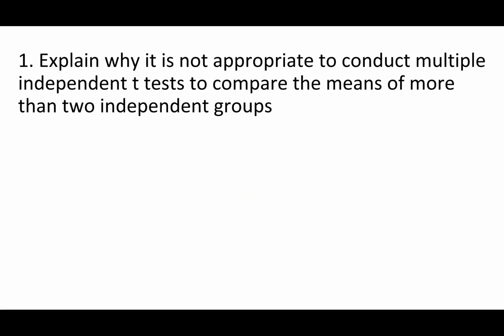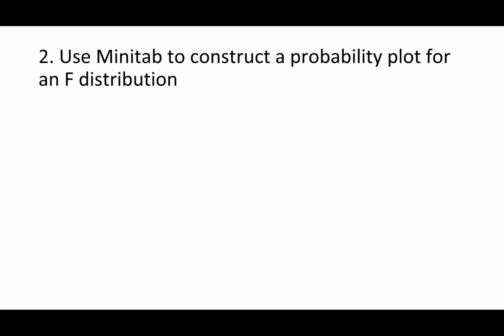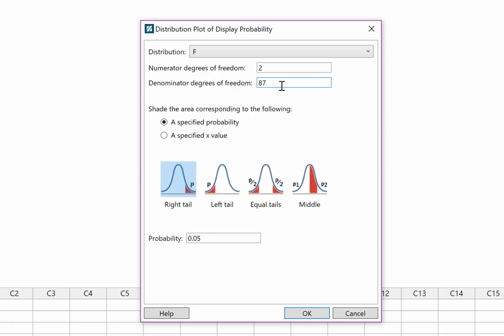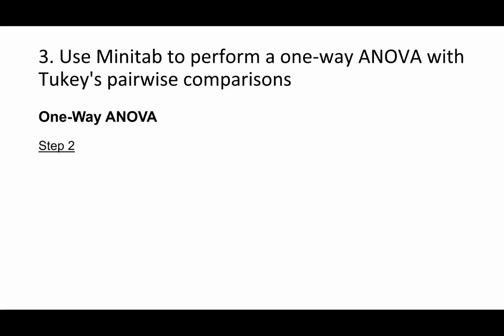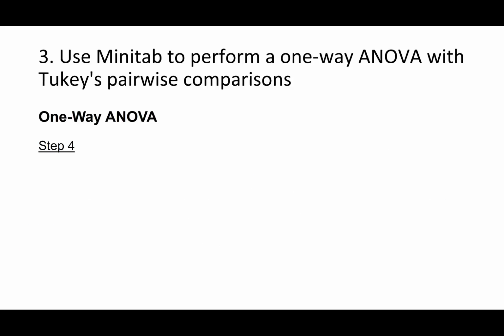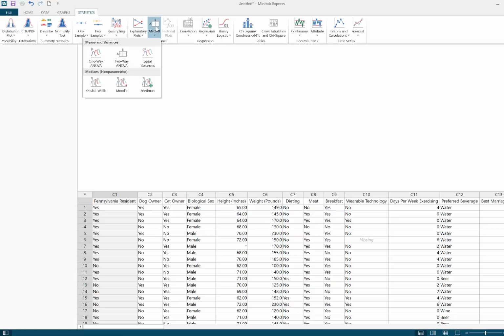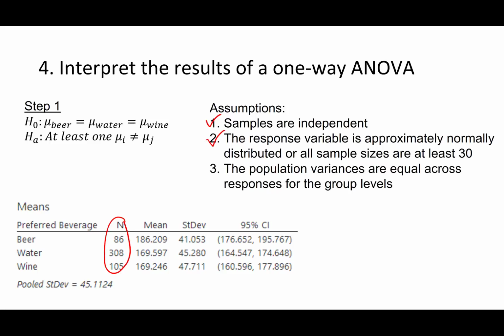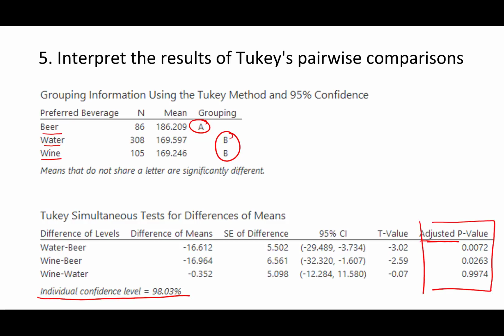STAT 200 Lesson 10 Video Lecture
Table of Contents:

00:00 - Introduction
00:35 - Learning Objectives
01:02 - 1. Explain why it is not appropriate to conduct multiple independent t tests to compare the means of more than two independent groups
04:32 - 2. Use Minitab to construct a probability plot for an F distribution
       05:07 - Computing degrees of freedom
       07:05 - Constructing an F distribution in Minitab Express
08:58 - 3. Use Minitab to perform a one-way ANOVA with Tukey's pairwise comparisons
       09:19 - Five-step hypothesis testing procedure for a one-way ANVOA
       16:07 - Tukey's pairwise comparisons
       17:44 - Minitab Express Example
20:37 - 4. Interpret the results of a one-way ANOVA
24:04 - 5. Interpret the results of Tukey's pairwise comparisons